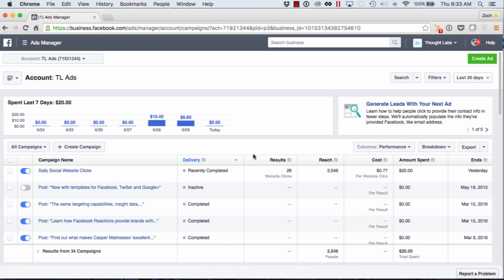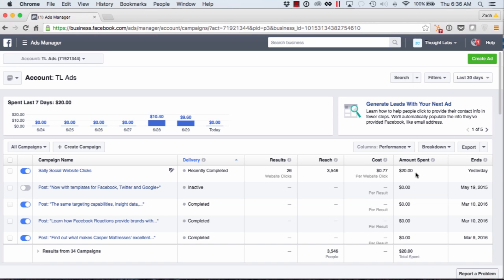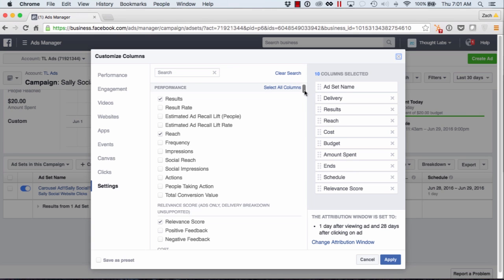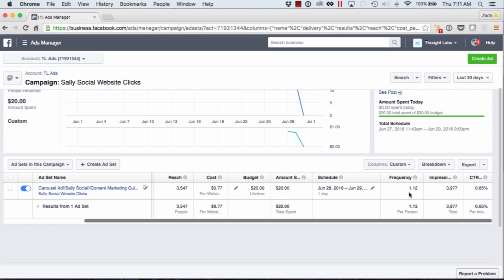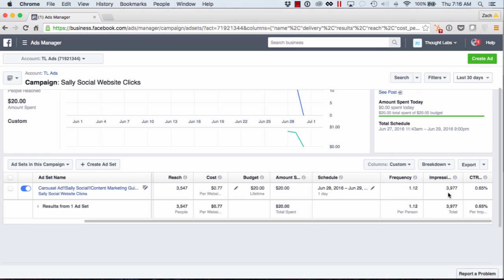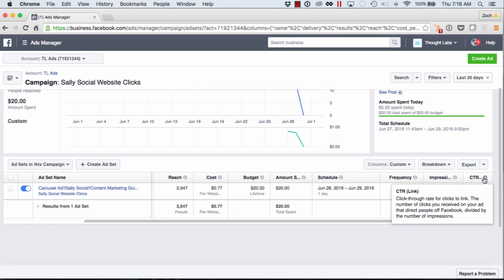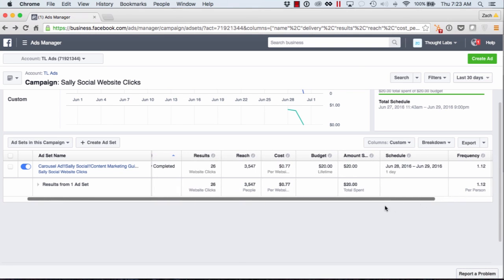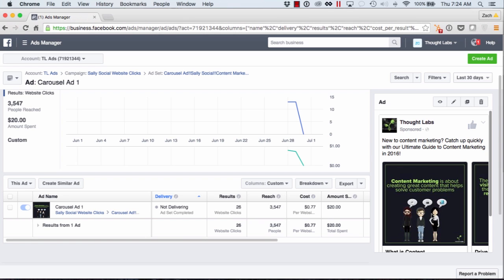Managing Your Campaign Part 1 - The 3 Key Metrics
This video will give you an overview of 3 key metrics at the campaign level that you should examine before looking at your individual ad sets.

Download the full step-by-step guide with Facebook campaign tools spreadsheet